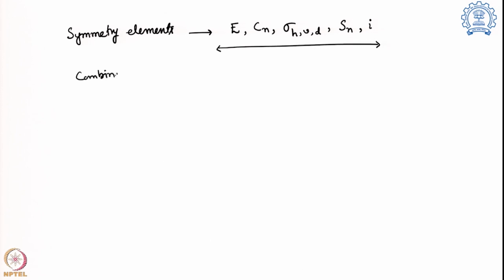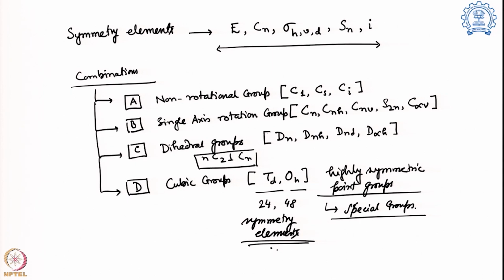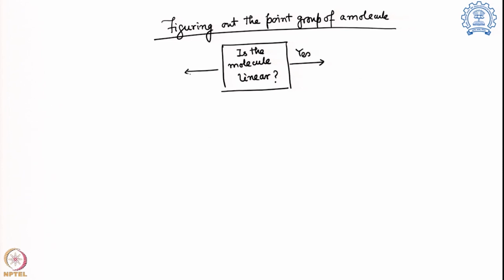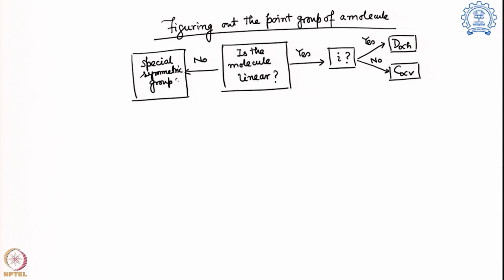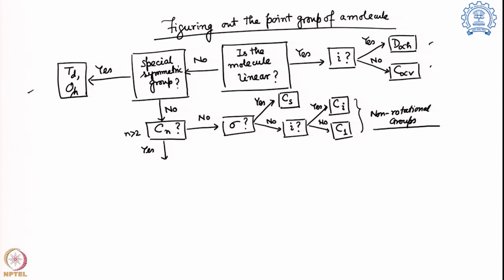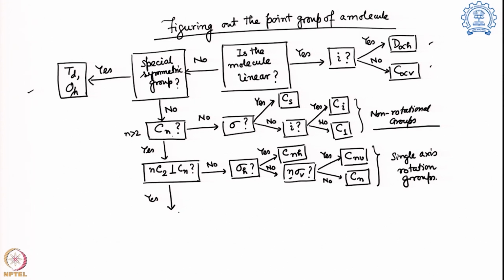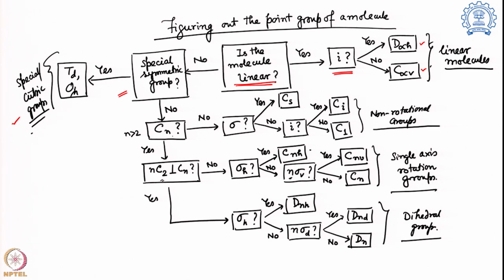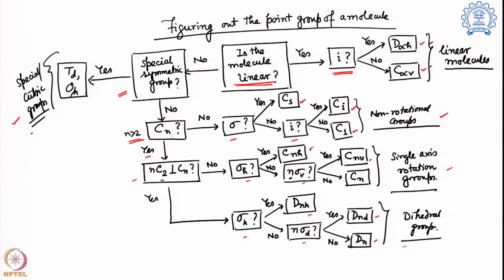Symmetry and point groups-II